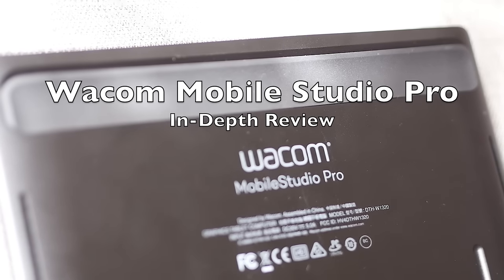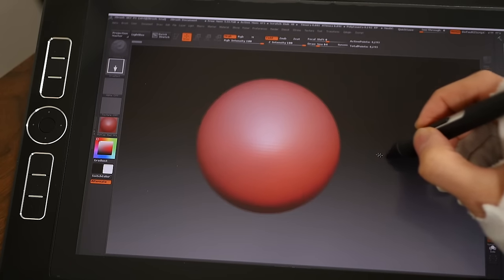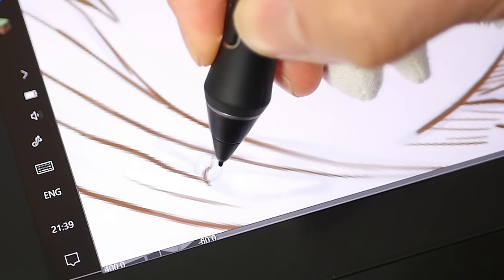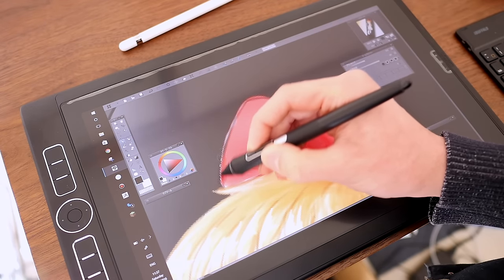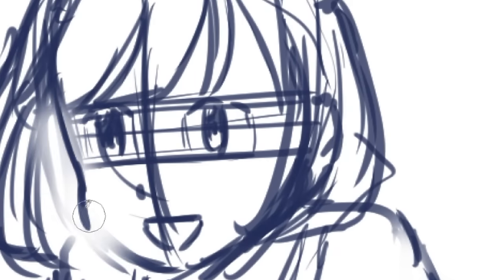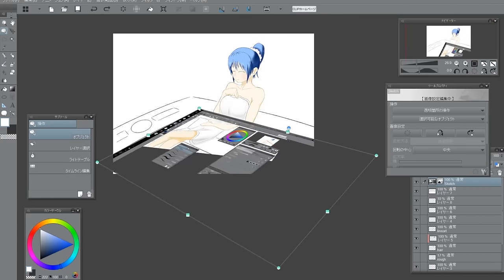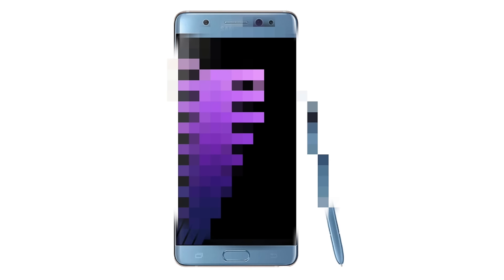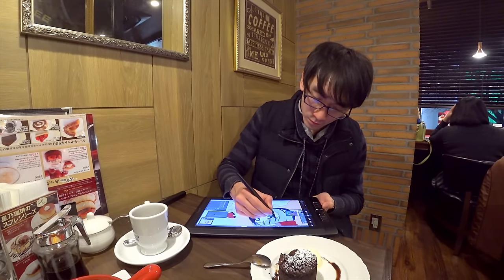Wacom MobileStudio Pro REVIEW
Wacom's Mobile Studio Pro is the successor to the Cintiq Companion but is it truly the ultimate drawing tablet or does it suffer from all the same problems? If you're buying a tablet like Surface Pro or iPad Pro then this review is for you :)

WARNING! This review is super in-depth:
- Cintiq Companion/Intuos Tablet History
- MobileStudio Pro Overview
- Pro Pen 2 Drawing Performance
- Lag
- Parallax
- Edge Accuracy
- Comparison to Surface Pen and iPad Pro Apple Pencil
- QHD/4K resolution
- Color Management (Adobe RGB Color Gamut)
- Etched Glass
- Screen Protector
- Hover Cursor
- Initial Activation Force
- PC Software/Apps
- Adobe Animate/Flash CC
- Clip Studio Paint Pro
- Brush 3D Modeling
- Adobe Premiere Pro CC
- Games/Gaming
- Real Life/Daily User Experience
- Drawing Outside
- ISSUES AND PROBLEMS
- Speaker Test
- Conclusion
I'm on Instagram as 'NihongoGamer'